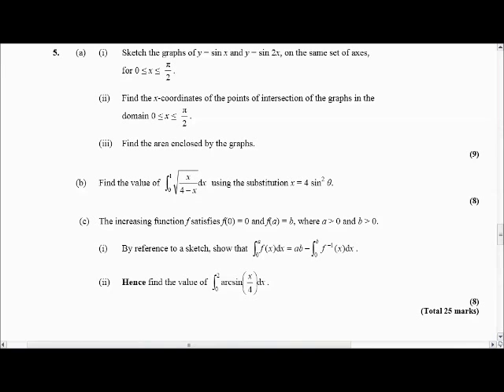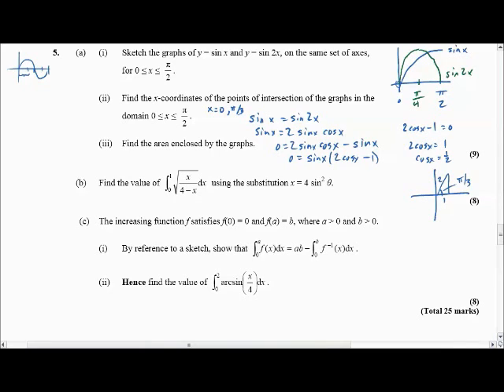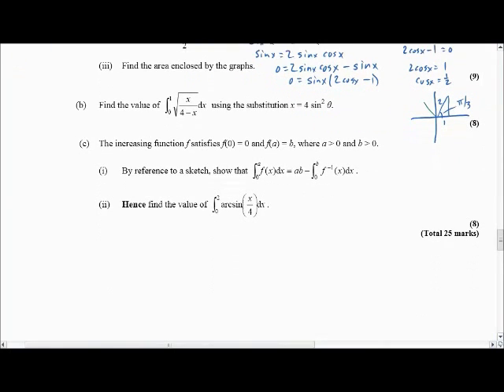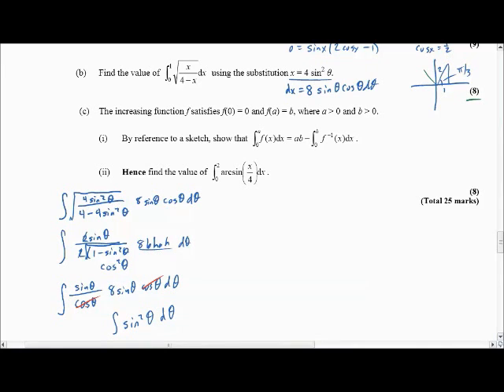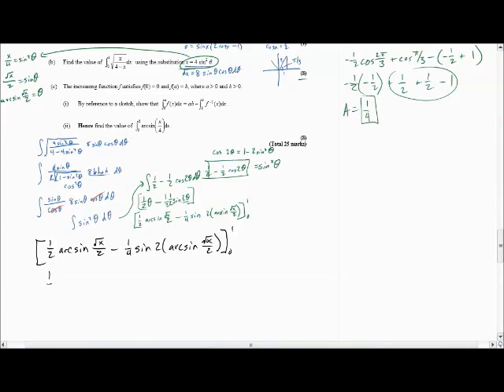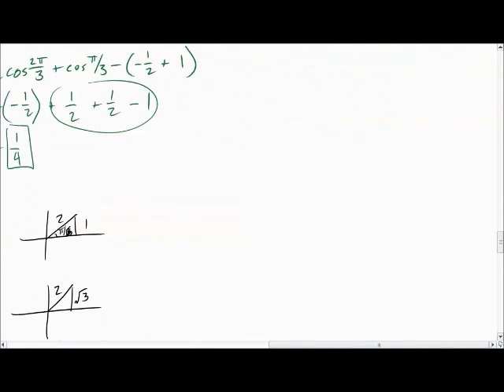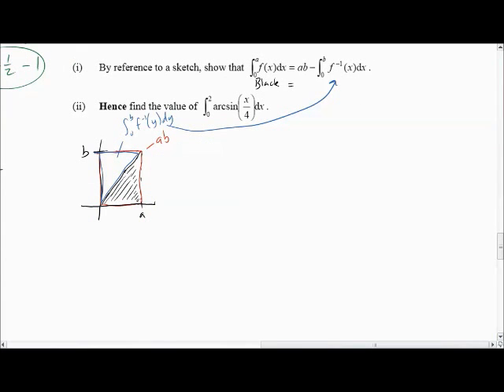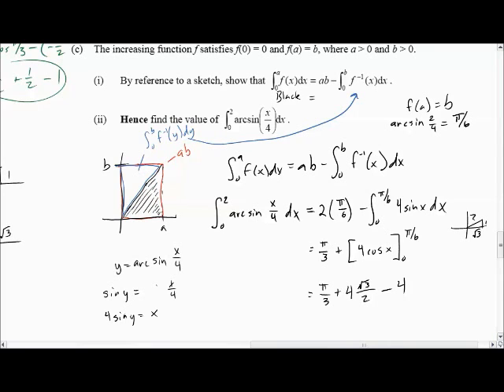Integral Celebration Q#5